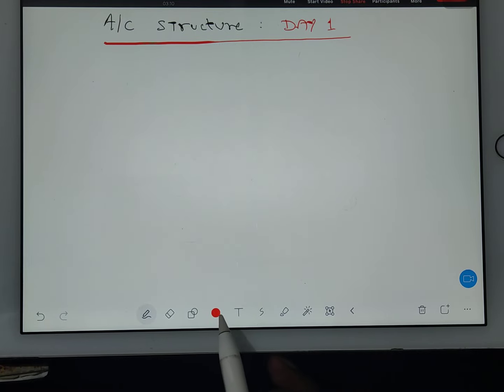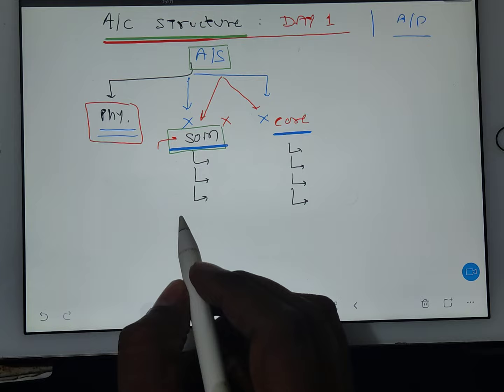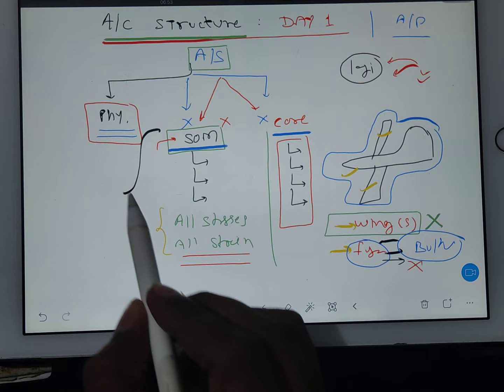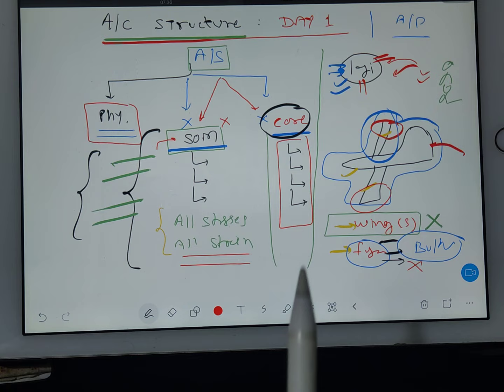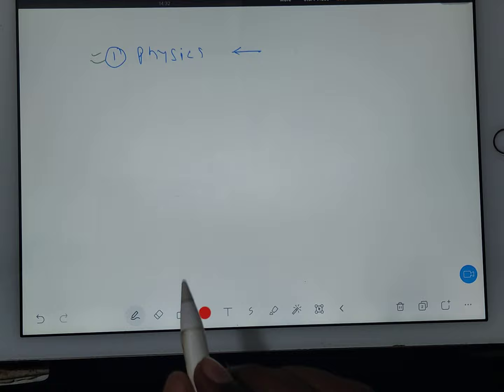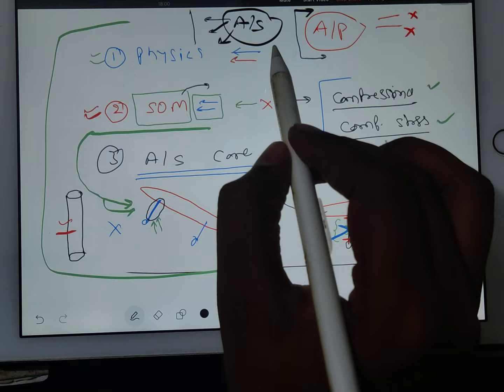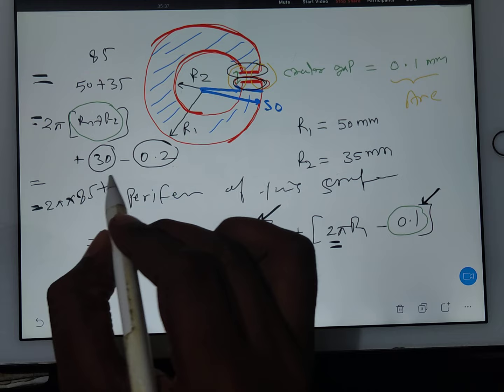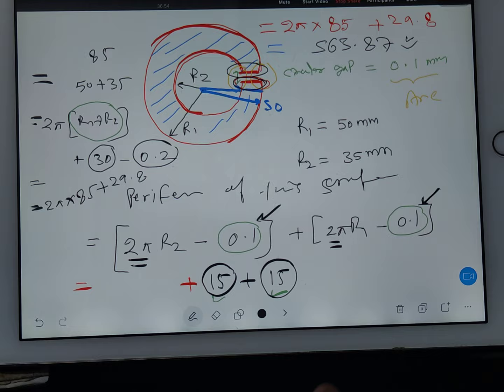Aircraft structures - lecture 1 | GATE Aerospace 2024 batch | Viru sir IITian | concept library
join concept library for GATE AEROSPACE ENGINEERING complete preparation with full fledged facilities and study material.

All India topper from 2021 batch of Concept library interview link

6 times GATE AE qualified.
8+ years of teaching GATE AE , ME , XE subjects
15+  years of teaching IIT JEE & NEET subjects
4+  years of teaching Aviation pilots in abroad countries.

prepare for GATE AEROSPACE 2023 | with brige course details

🎉 join GATE AEROSPACE Coaching.

1 - aircraft propulsion
2 - aircraft structure
3 - Aerodynamics
4 - flight mechanics
5 - rocket propulsion
6 - space dynamics
7 - engineering mathematics
8 - General aptitude
9 - english
10 - miscellaneous
11 - bridge course foundation for GATE
12-  crash course ( fees 15k ) will also be free for regular batch students , this crash course will run in December month for 40 days.